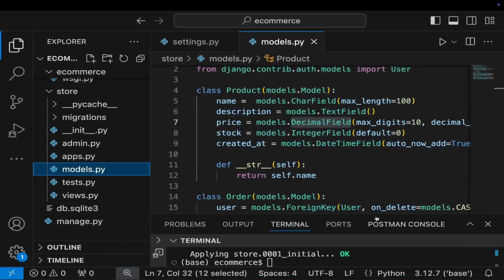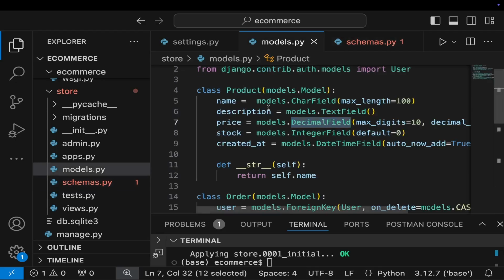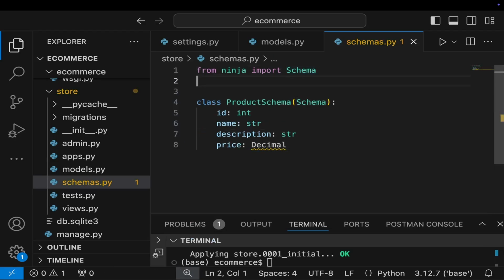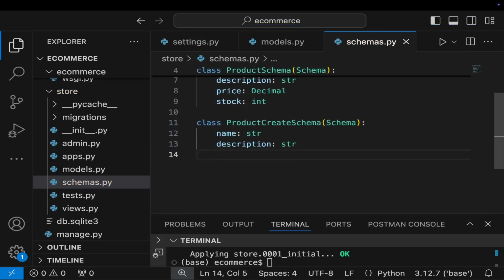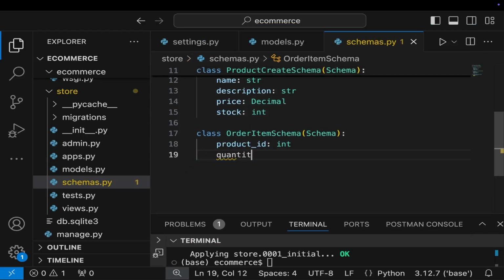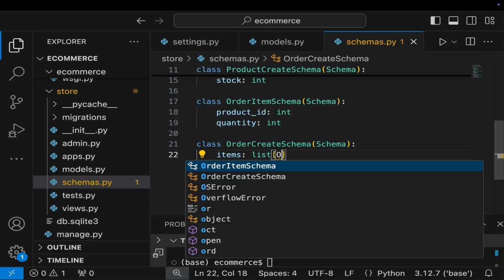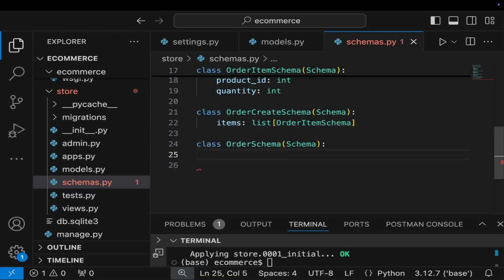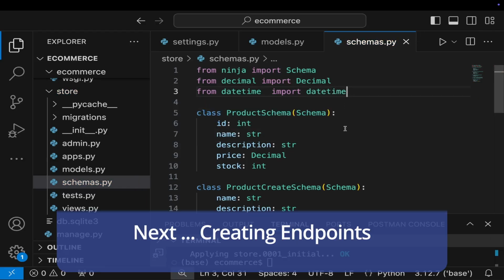Django Ninja Tutorial #3 | How To Create Schema | Ecommerce REST API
In this video, you'll learn Django Ninja by building an Ecommerce REST API. This video is the third step/video in the series.
You learn how to create Schema.